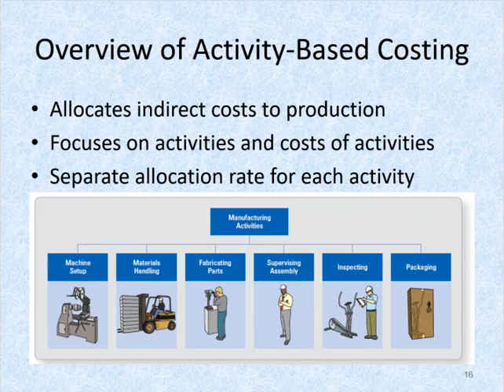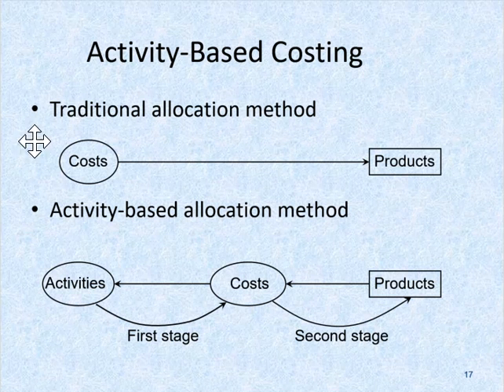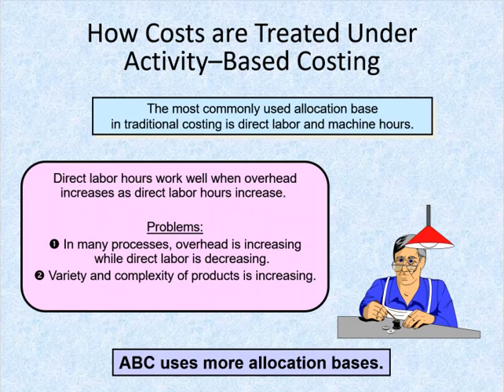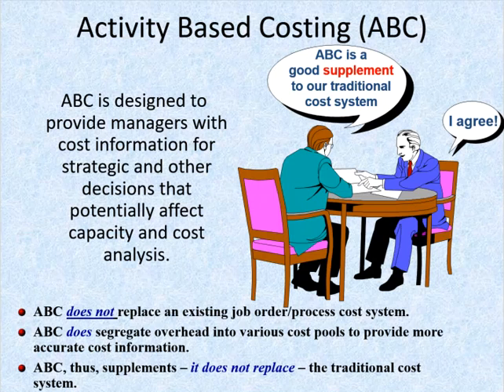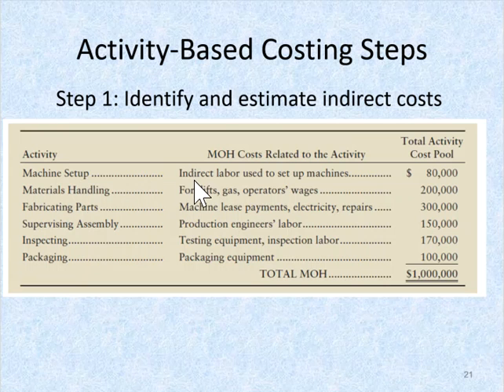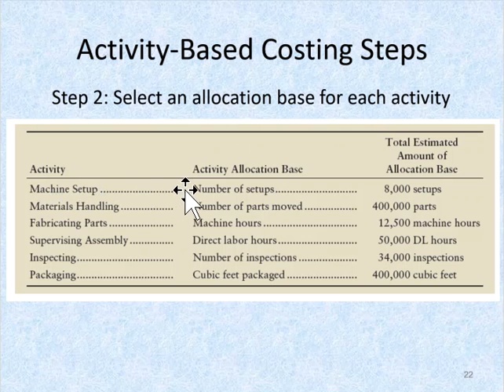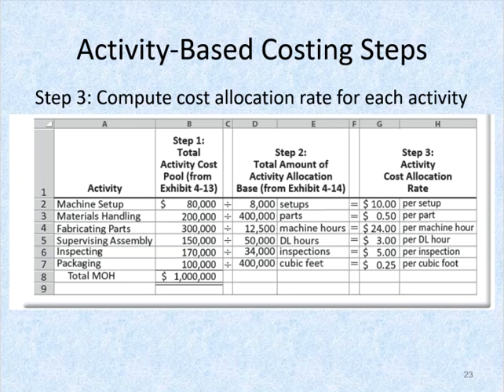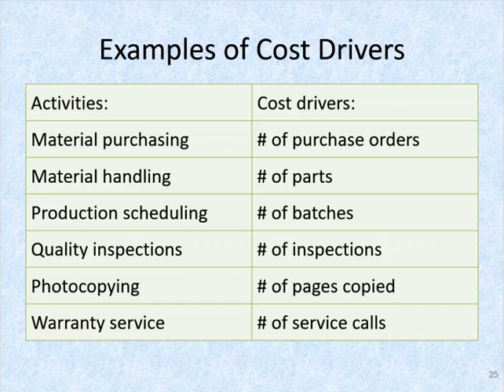ABC Costing Basics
Activity-Based Costing (or ABC Costing) basics are discussed.